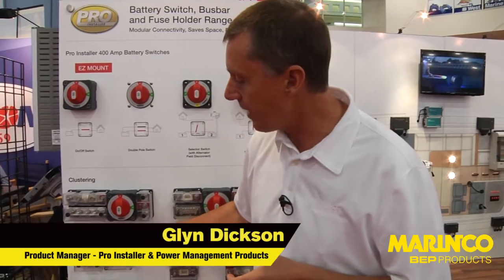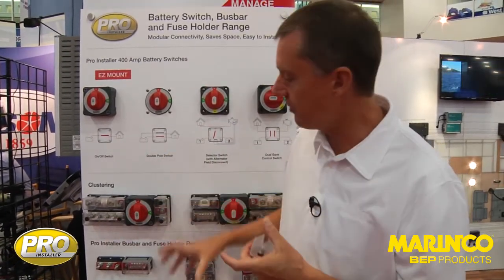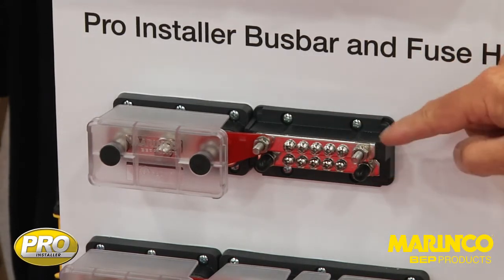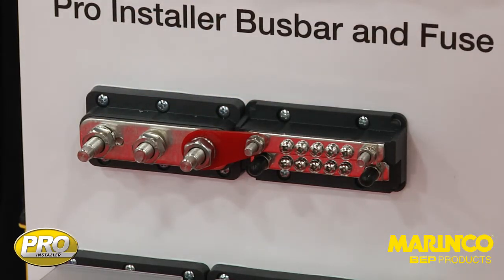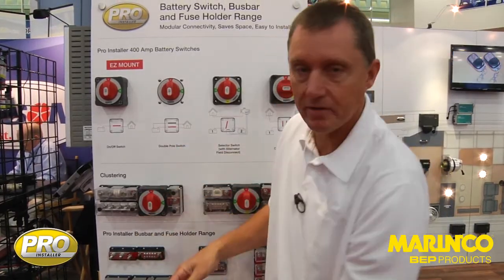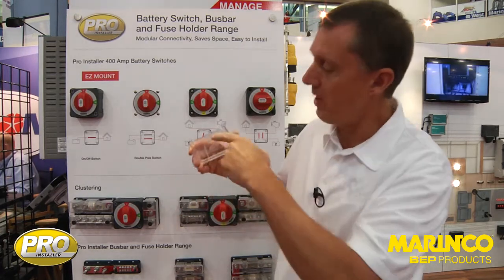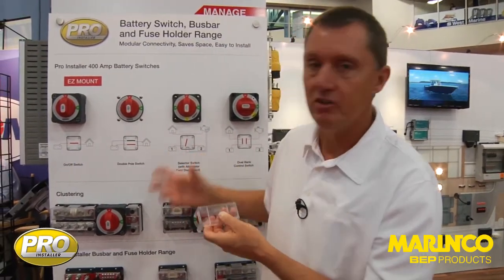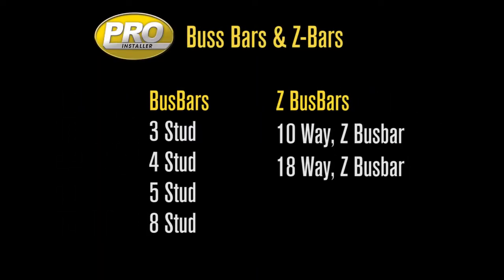Pro Installer BussBar and Z Bar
A new integrated series of battery switches, busbars, fuse holders, insulated studs and link bars to make electrical system design and assembly fast and easy!